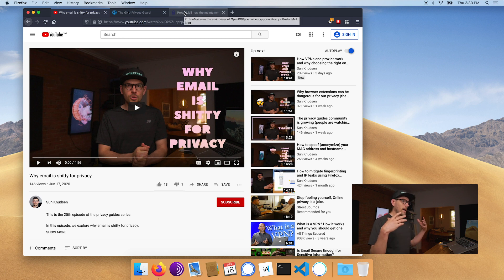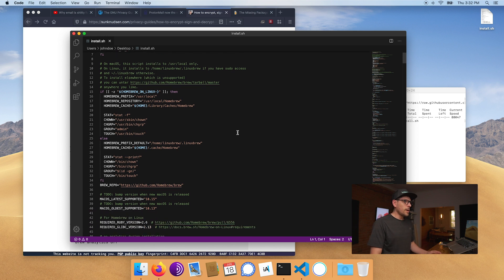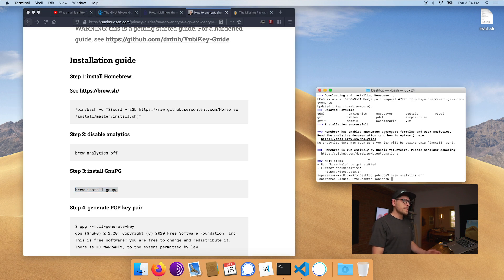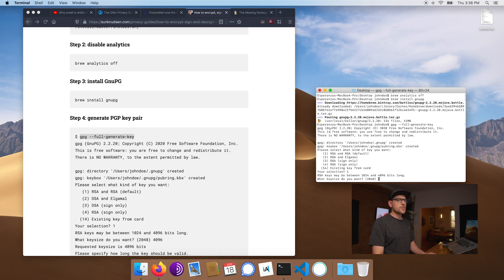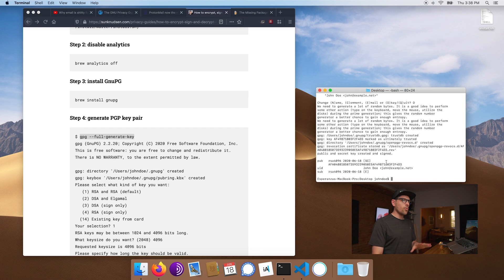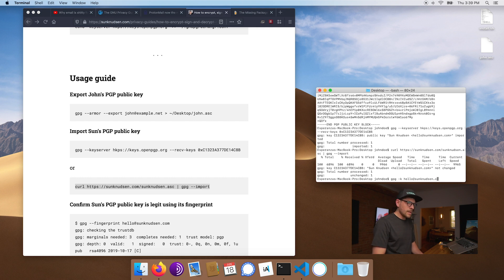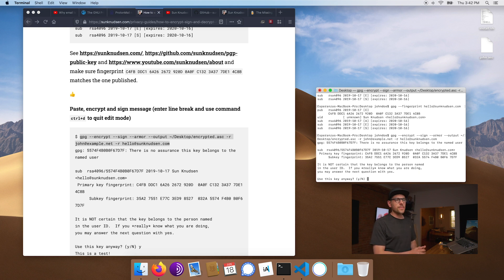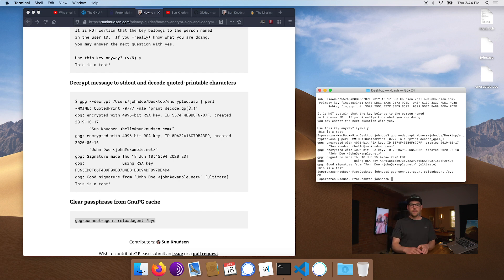How to encrypt, sign and decrypt messages using GnuPG on macOS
In this episode, we explore how how to encrypt, sign and decrypt messages using GnuPG on macOS.

LINKS
Reference material 👉 This link was forcefully removed by YouTube (please search for “How to encrypt, sign and decrypt messages using PGP on macOS”